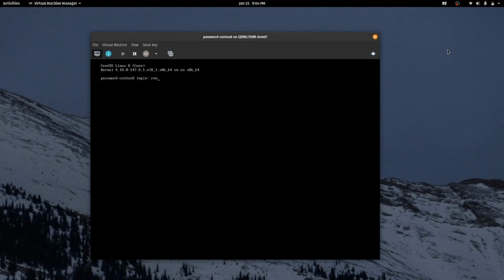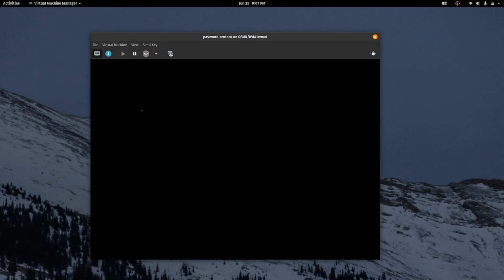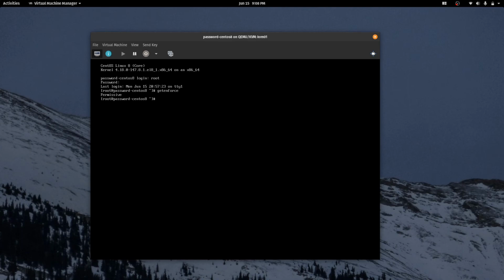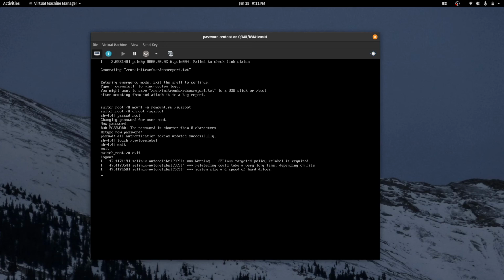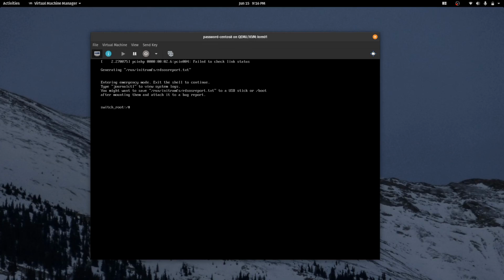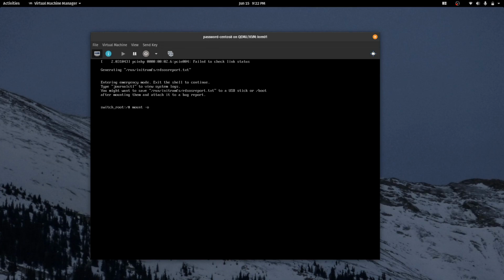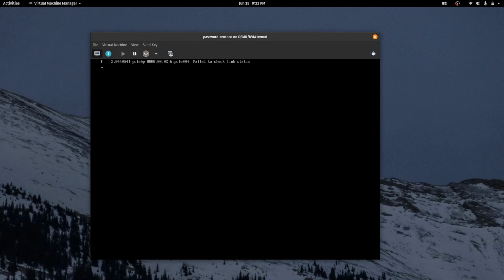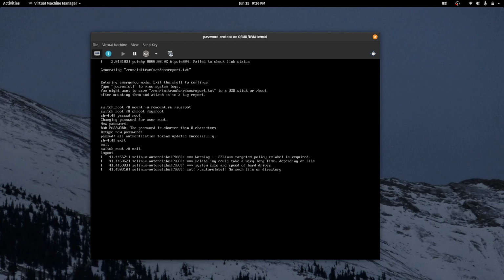Subscriber Q and A: Root Password Recovery in Linux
I answer a subscriber question about recovering the root account password in a RHEL / CentOS environment.